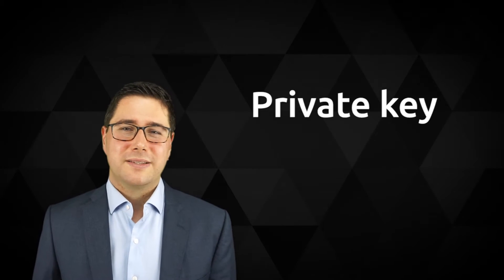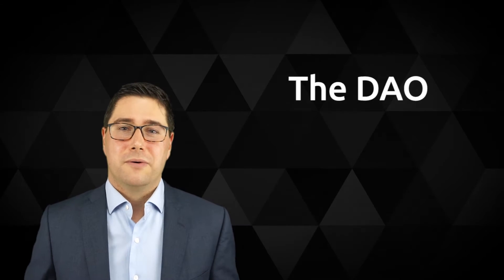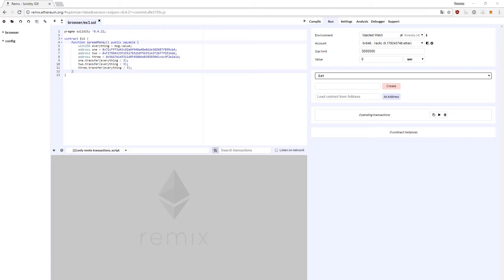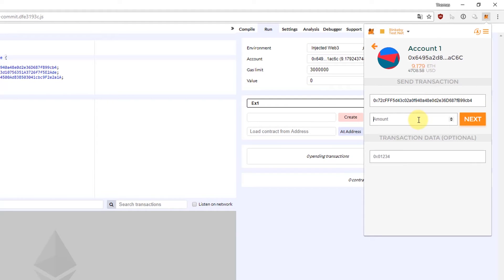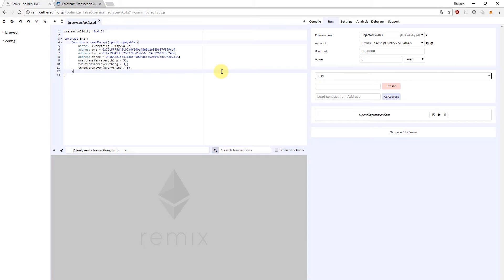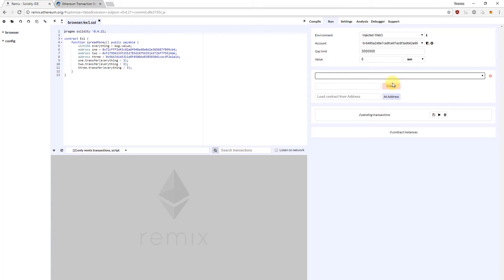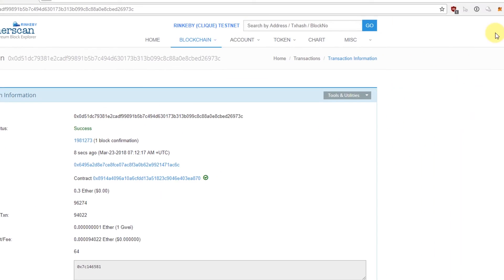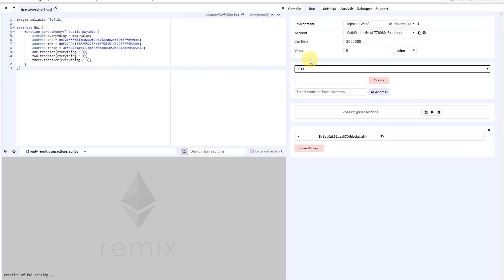L11 - Externally Owned Accounts (EOA) vs Smart Contracts (CBDE Course)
In this video we are looking at the difference between Externally Owned Accounts or EOAs and Smart Contracts.

This video is part of the course "Become a Certified Blockchain Developer - Ethereum (CBDE)"